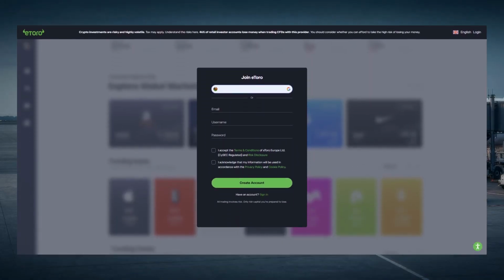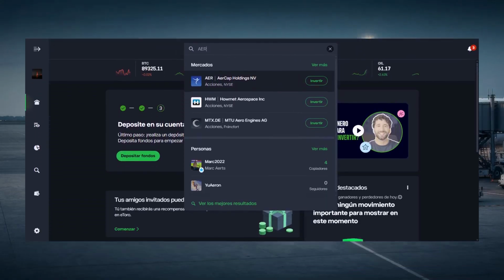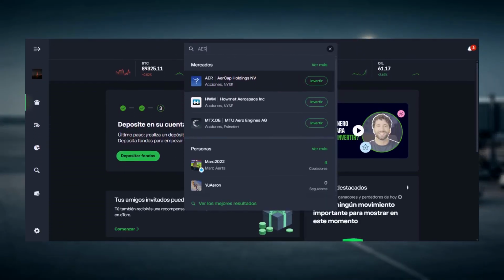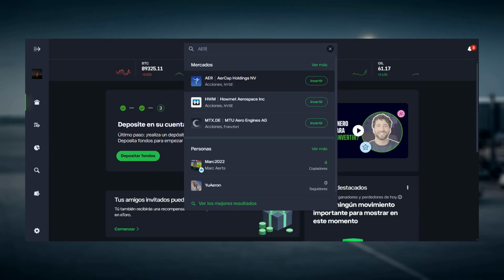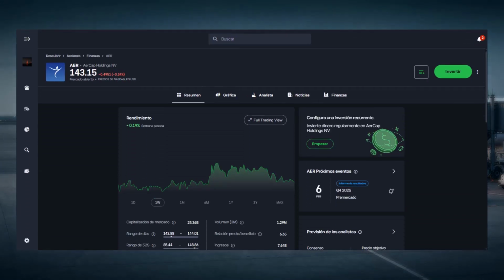How to Buy Shares of AerCap Holdings NV (AER)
Educational step-by-step tutorial on how to buy shares of AerCap Holdings NV (AER).
AerCap Holdings NV is a global aircraft leasing company that owns and manages commercial jets for airlines worldwide. It is listed on NASDAQ under the ticker AER.
This video walks through the basic steps to purchase shares using a broker: open an account, verify your identity, add funds, search for the ticker AER, review the stock page, set an investment amount and place an order. The example platform used in this walkthrough is eToro, shown for illustrative purposes only.
Remember this is an educational guide and not personalized financial advice. Investing involves risks, including the potential loss of principal. Always do your own research and consider consulting a licensed financial professional before making investment decisions. Market conditions, fees, and local regulations can affect your ability to trade.